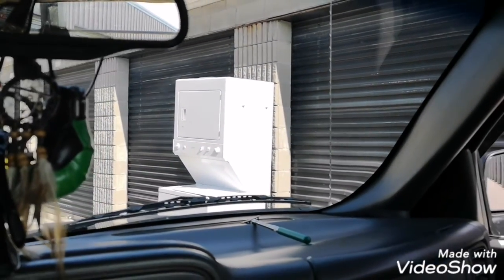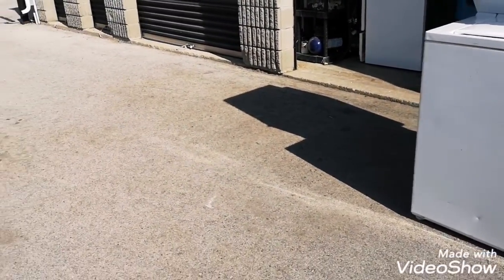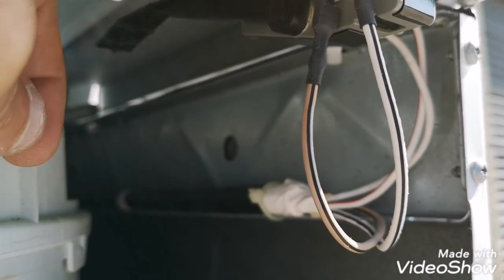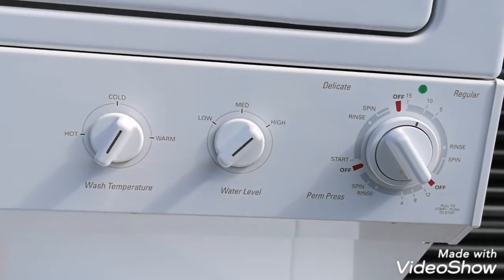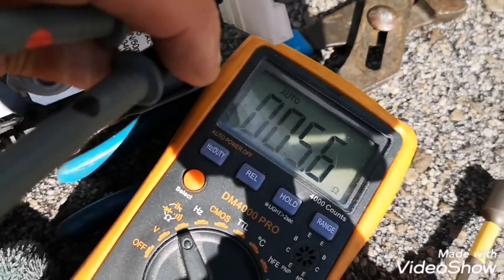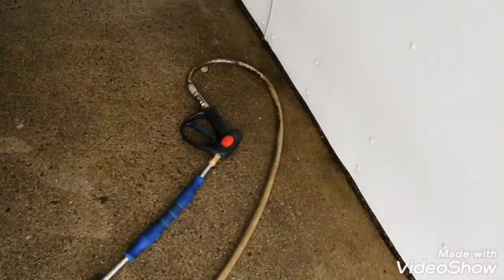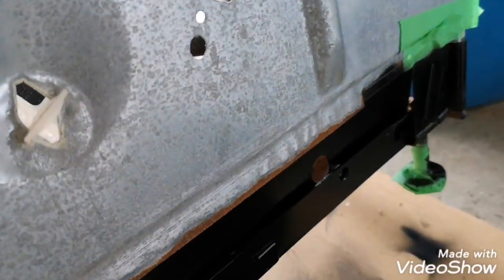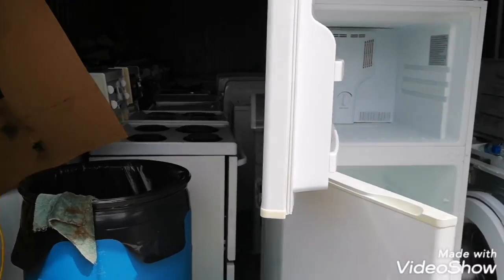MAKING MONEY FLIPPING STOVES AND FRIDGES